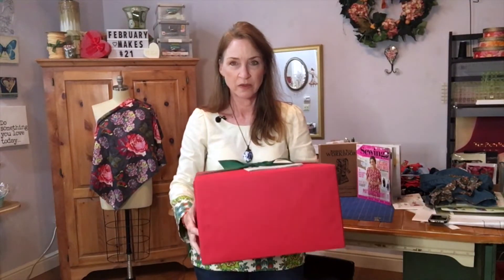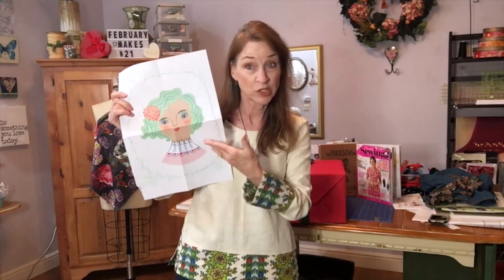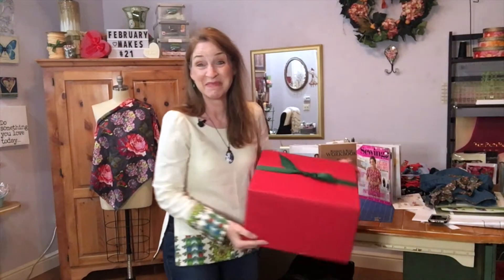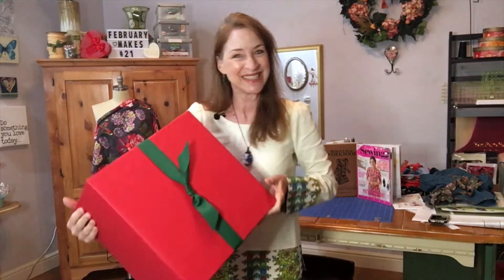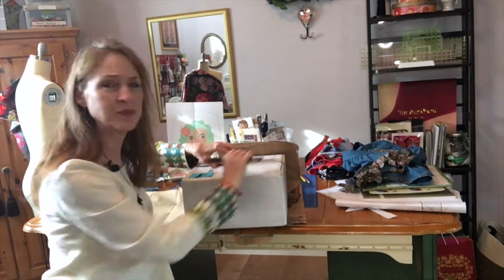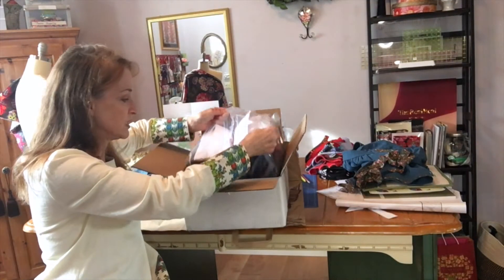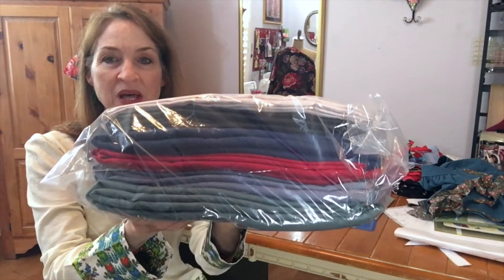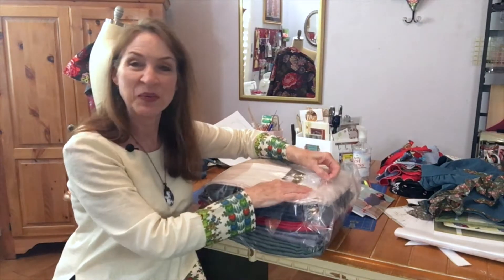Friday Sews, Episode 21: It's A Birthday Unboxing!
In Episode #21 of this month’s sewing VLOG, I have a fabric haul unboxing! So fun! To pair with this new fabric collection, I’ve pulled some existing patterns from my stash for some spring sewing inspiration.

    Happy March ~ A “big” Welcome to all💗

What I’m wearing:
Lara Tunic-Style Top
Simply Sewing Magazine, Issue #34
Featured Patterns/Pattern Workbooks (in order of video presentation)

True Bias Patterns:
Ogden Camisole

*Burda 6436 - Woven Flare Leg Pants (two variations)

Liesl & Co.

Breaking The Pattern Workbook
Named Clothing, The Ruffle Top (pp. 136-141)

The Lara Set (pp. 47-49)

Merchant & Mills Workbook
The Heron Wrap Top (pp. 72-89)
Merchant & Mills (UK)

Fabric Source for great linen!

My Fabric Selections (in order of video presentation)

***All links and information are provided as reference points and professional courtesy; I receive zero compensation for consumer links.

Creative Common License
Artist: EJ Greenberg